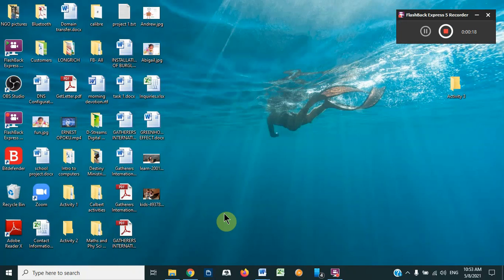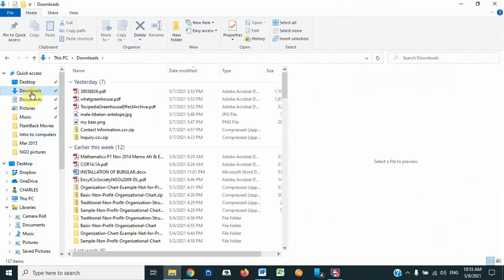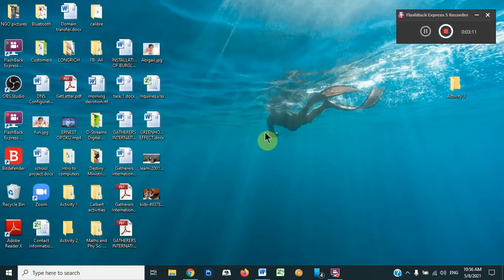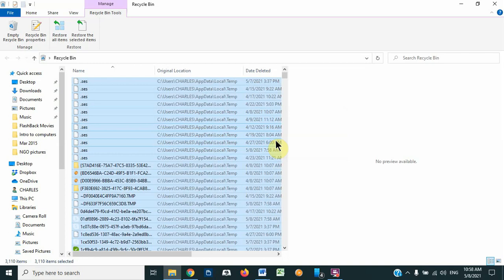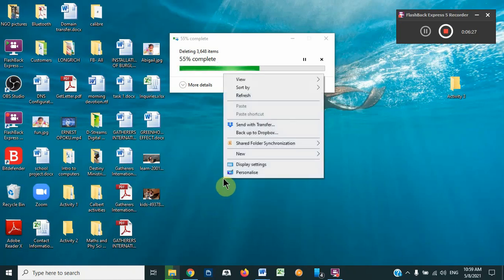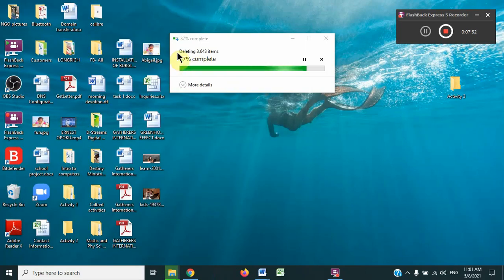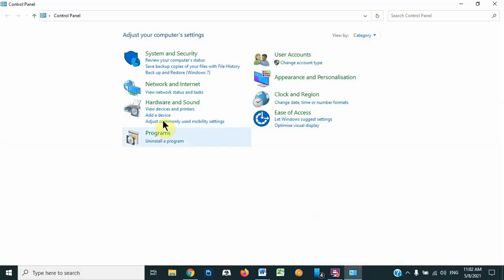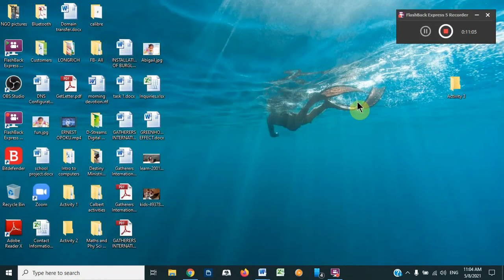Lesson 7: Introduction to Computers - 7